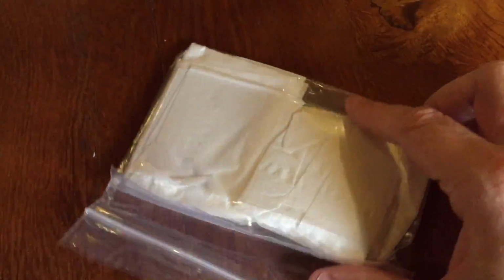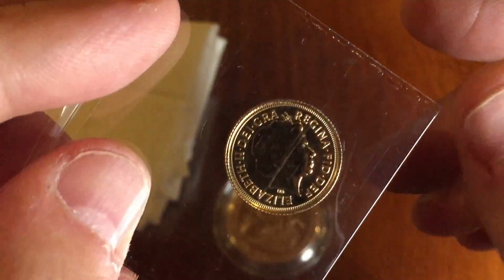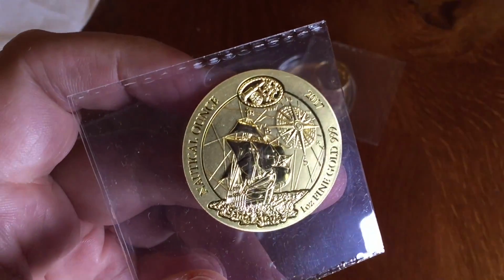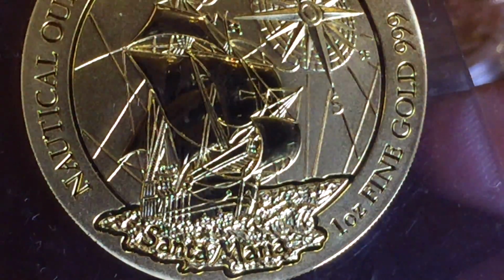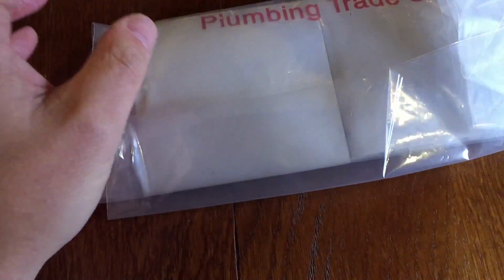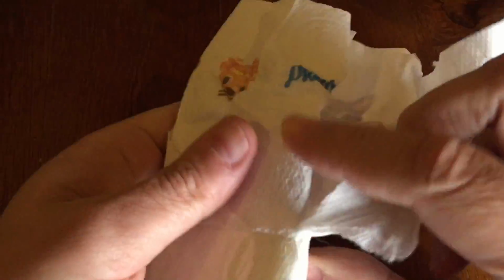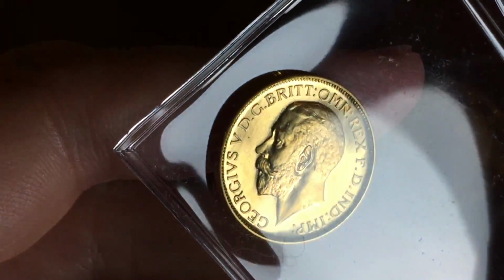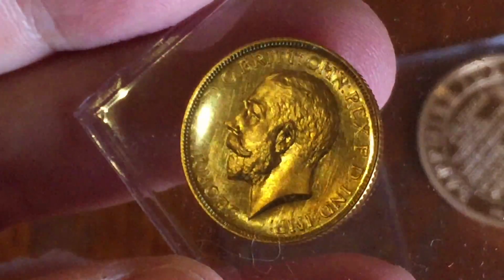The owners of this gold are no fools! | great gold choices for NGC Grading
406 Please support and visit channel sponsor The Silver Forum for the best chatter and information on coins, silver, gold and much more.